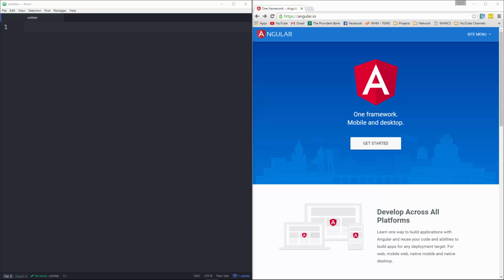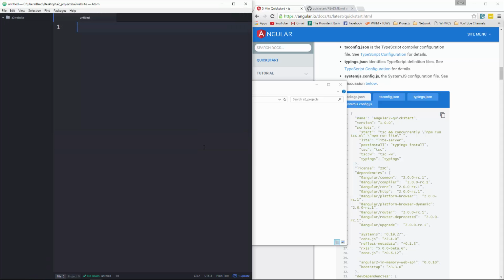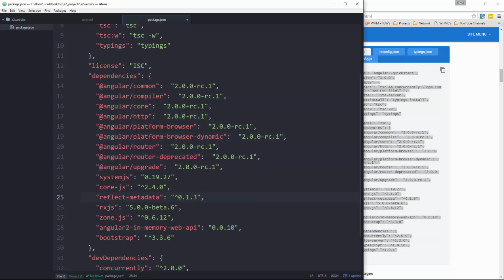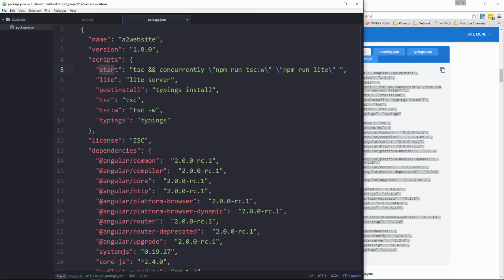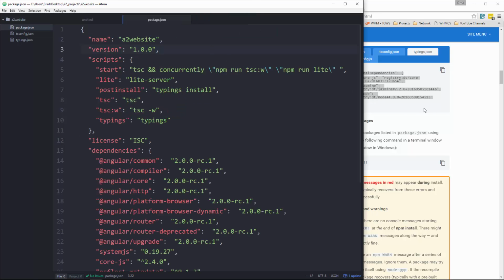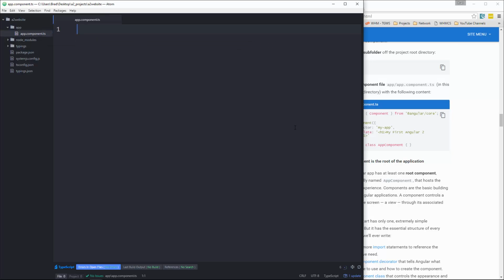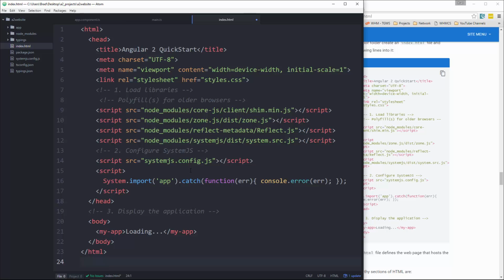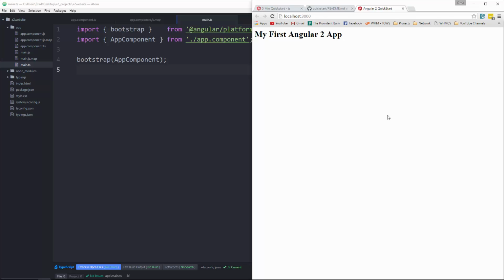Learn How to Build Simple Website With Angular 2 - Part 2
So now our environment is setup we are ready to start Angular 2 projects, it shows you how to get the basic setup, how to create component just to learn about the fundamental basics of Angular.

Learn Angular 2 Development By Building 12 Apps at $9,